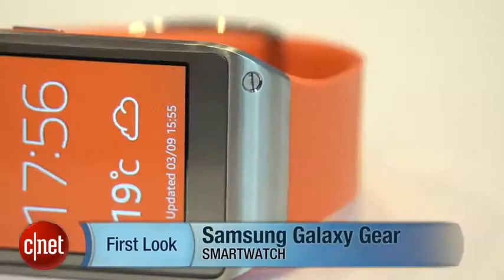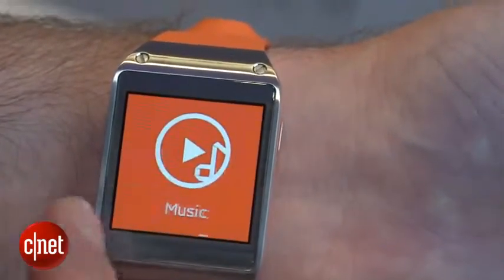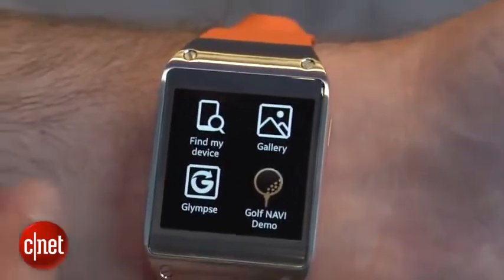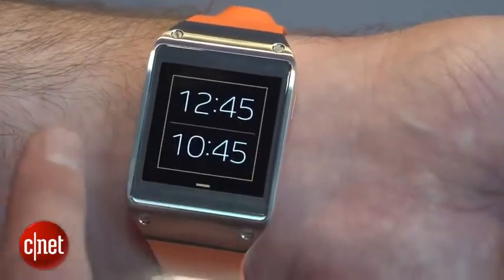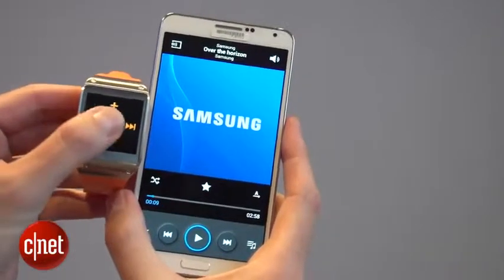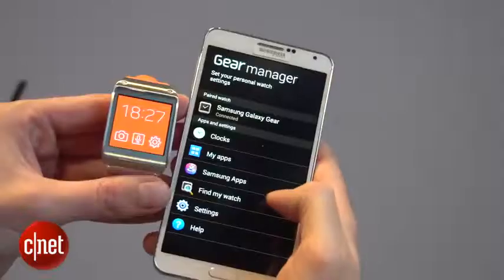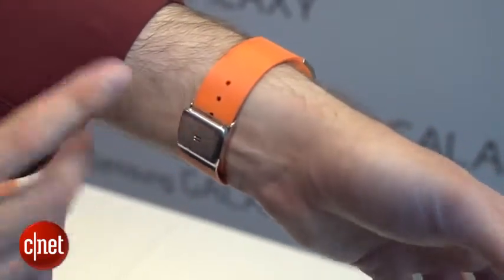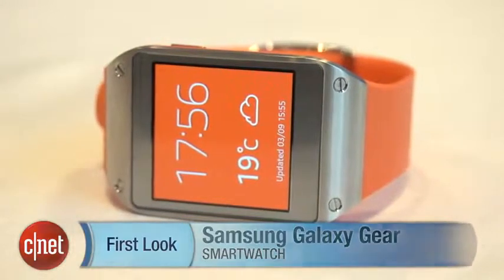Samsung Galaxy Gear hoạt động như thế nào Smartphone Center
Đồng hồ thông minh Galaxy Gear hoạt động như thế nào?

Thông qua cổng kết nối Bluetooth, Galaxy Gear có thể thông báo cho người dùng mỗi khi có tin nhắn, cuộc gọi hay các thông báo mới nhất trên thiết bị được kết nối.

Người dùng cũng có thể sử dụng Samsung Galaxy Gear để thực hiện chức năng gọi điện trên smartphone hay điều khiển bằng giọng nói mà không cần phải chạm tay trực tiếp vào màn hình thiết bị.